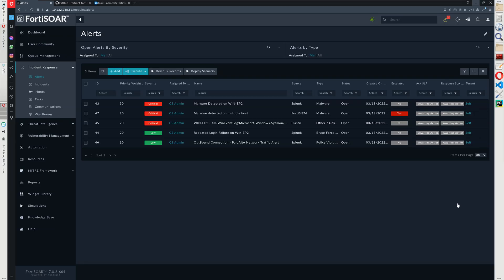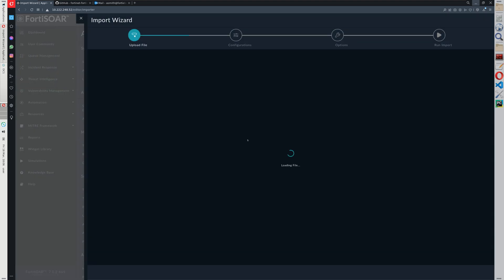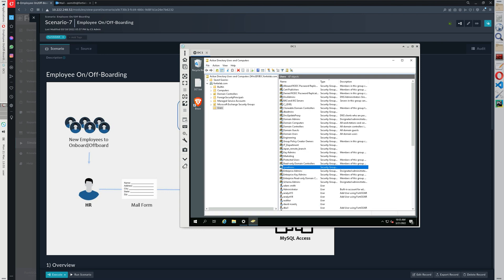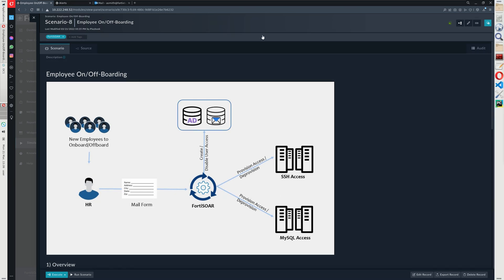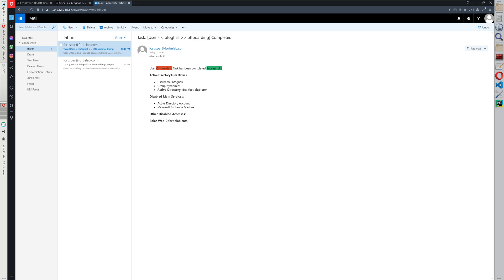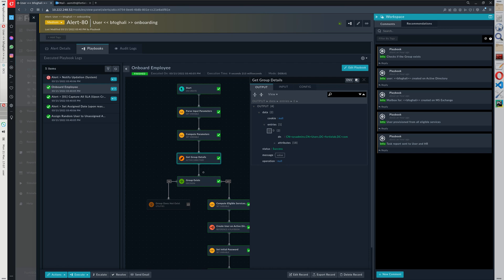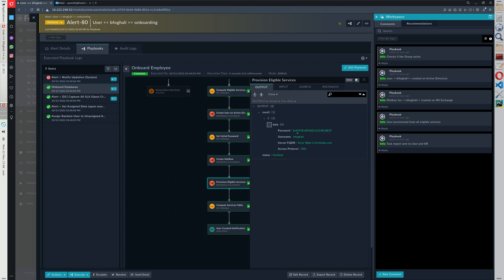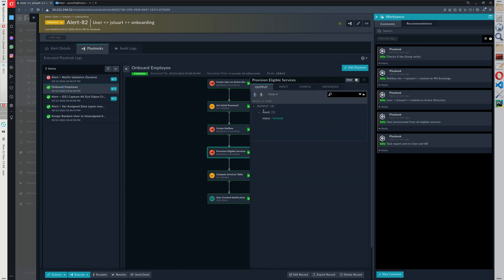FortiSOAR Solution Pack: Employee Onboarding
FortiSOAR capabilities go beyond SOC, the use case described here is typical for  large organizations having an important turn over with several employees leaving and joining every day. While most access is managed by IAM/SSO several systems (especially legacy ones) still require local configuration to grant access for the new users or disable access for those who left.
FortiSOAR Employee On/Off Boarding solution pack helps automating this process by provisioning the access for new employees on the systems they have access to and disabling that access for the ones leaving the organization.